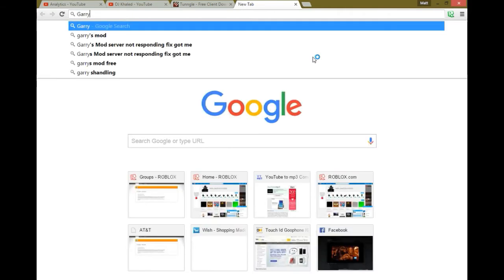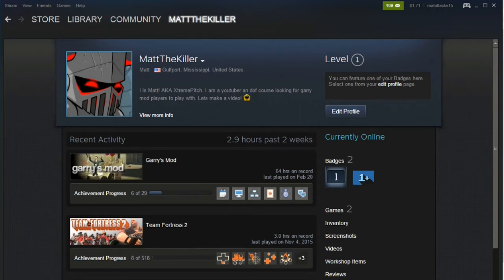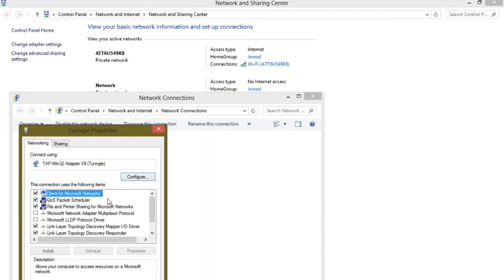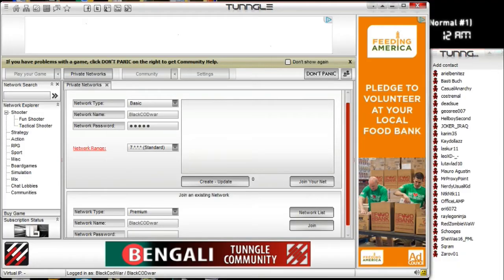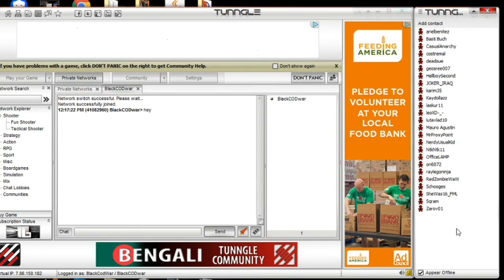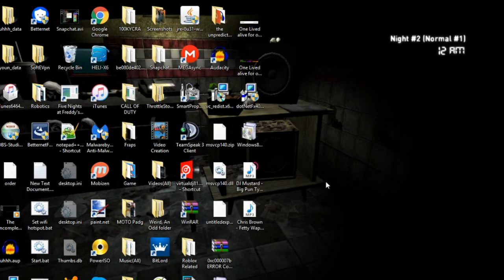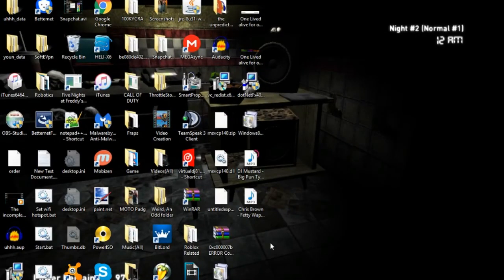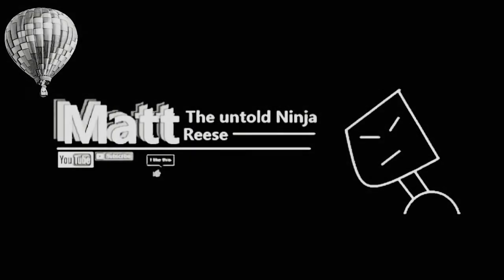Garrys Mod (How to join your friend) STEAM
WELP. I sounded like a dumbas... lol
Well it is my actual first voice over, Overt ime it will be better.. I SWEAR!

But yea, hope you understand. like and sub.!
Tunngle Download.

This video is a part of the Garbage Revolution.